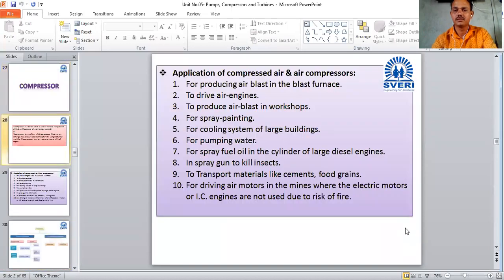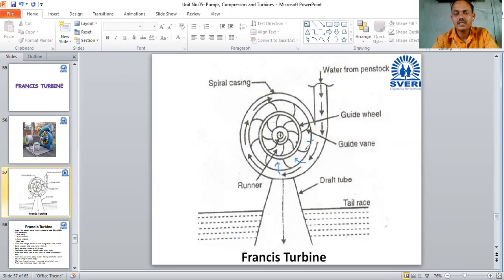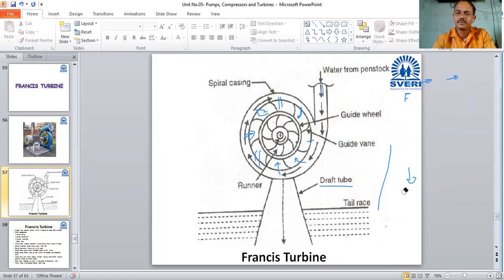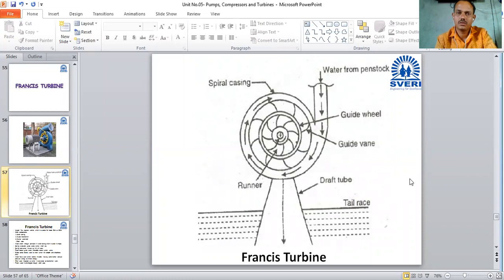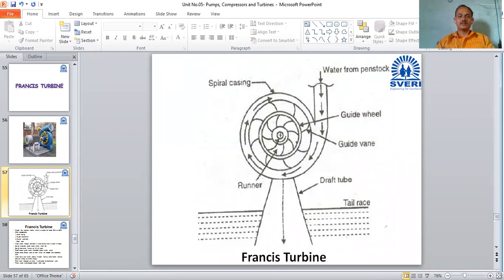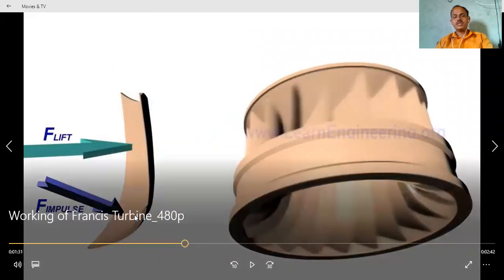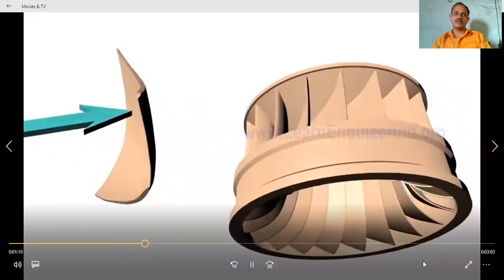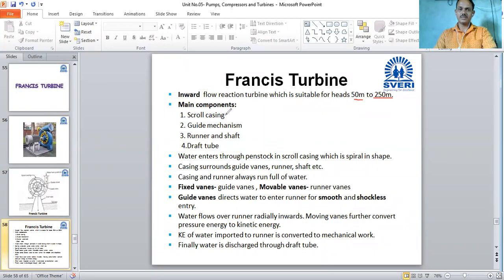G 19 1 2022 Francies Turbine